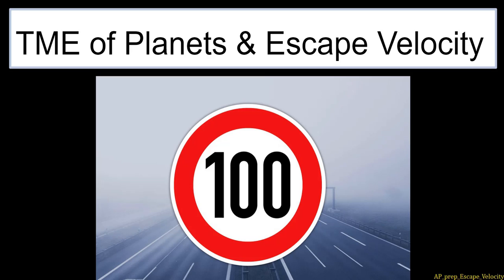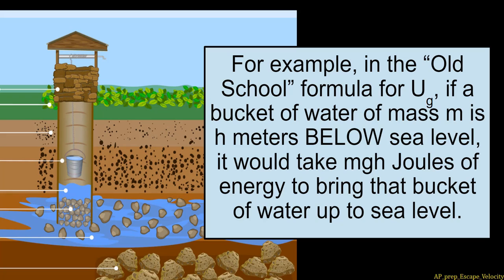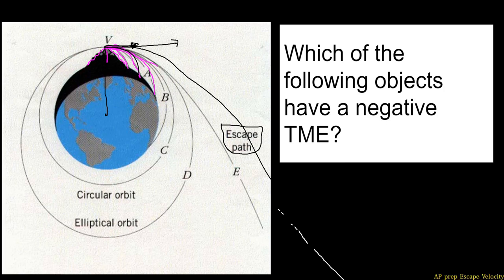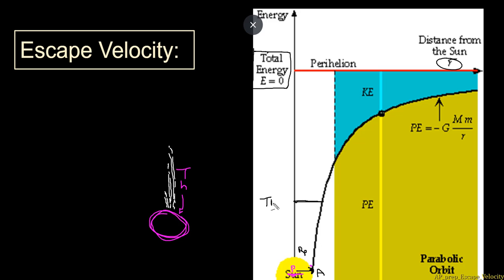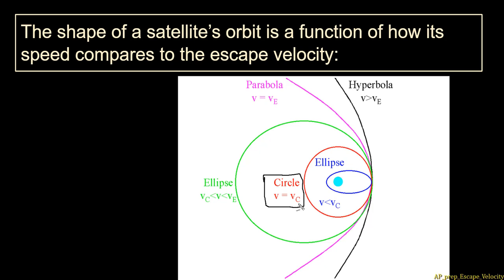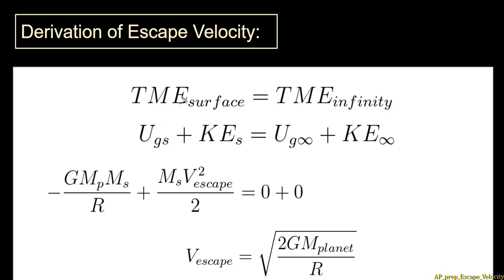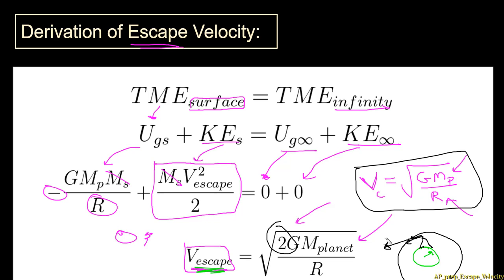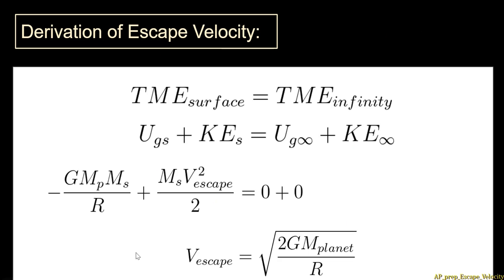AP Prep Escape Velocity